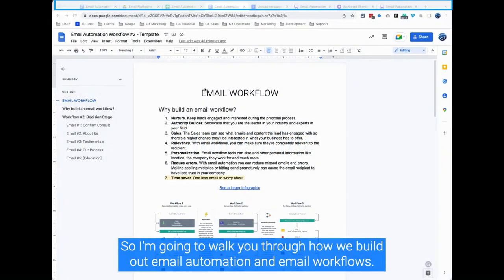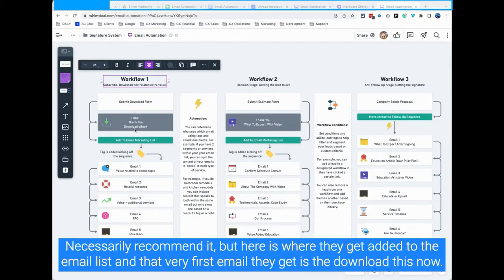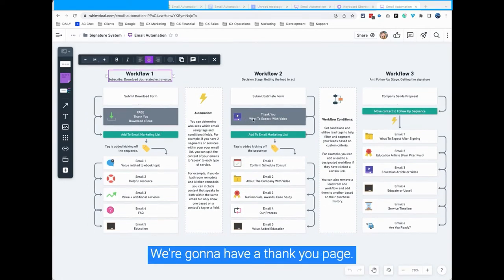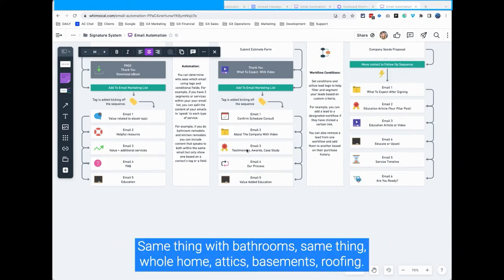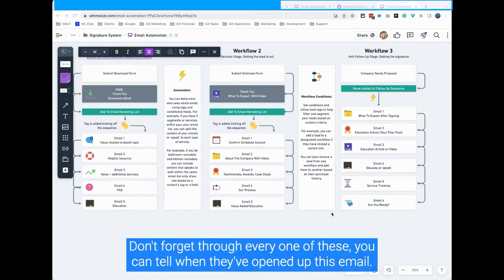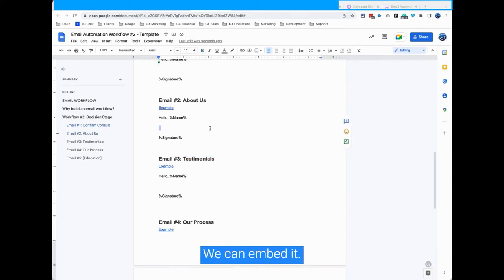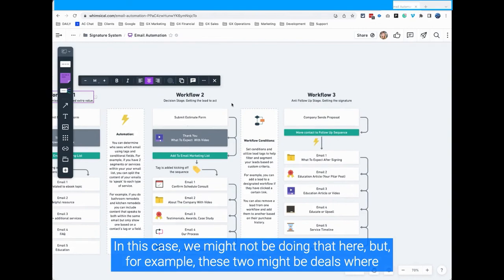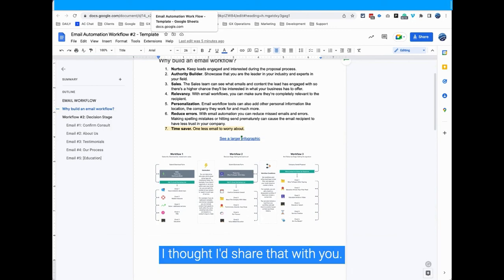How We Setup Automated Email Workflows For Our Clients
Description of our worksheets and process for building a small automated email workflow.